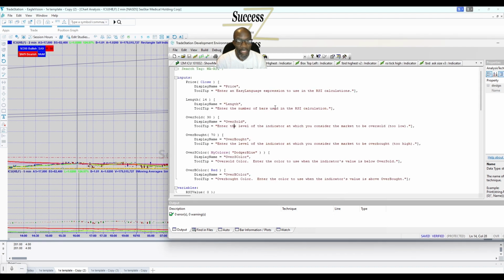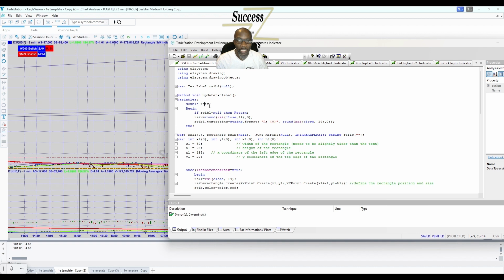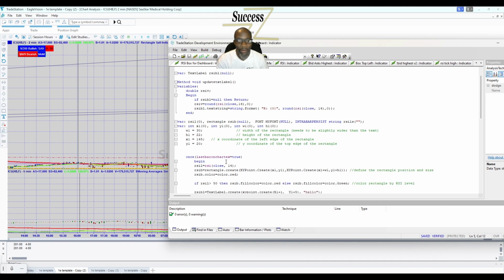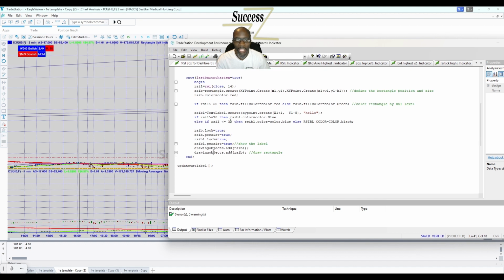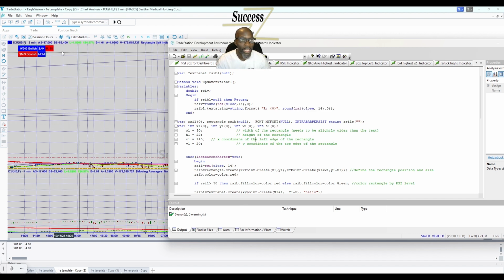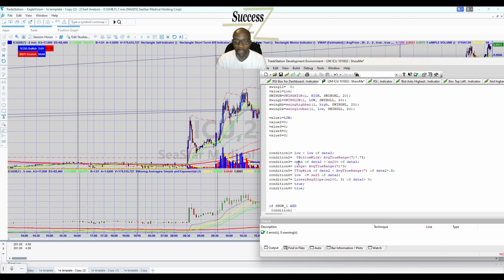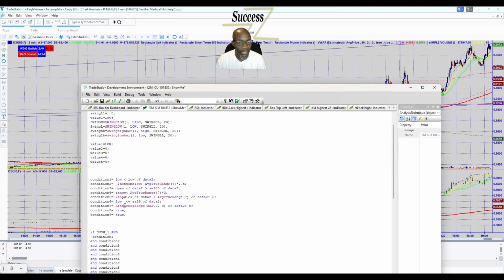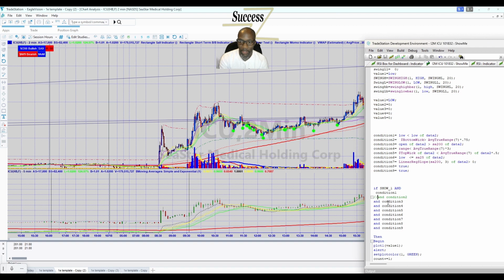Algo Homework for PennyStocks, October 18, 2023.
Sooo.  I'm putting the finishing touches on one of my dashboard labels!!  Yaaaa..Shot out to @JohnR@TS with TradeStation forums  for always having good info for me when I get stuck scripting.    Also, today I looked at how I could identify entries on ICU with an algorithm.  Enjoy!!